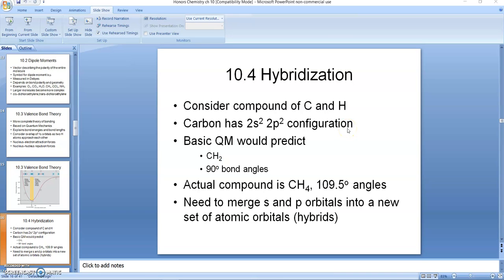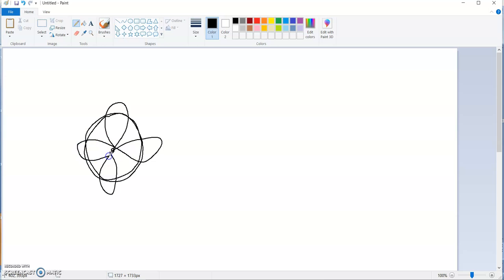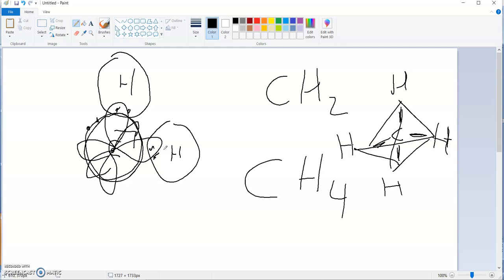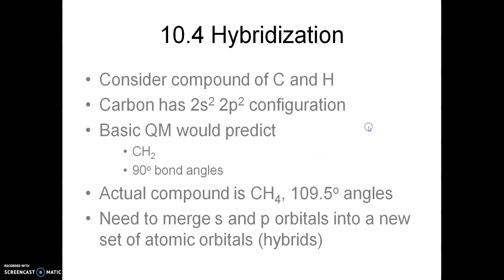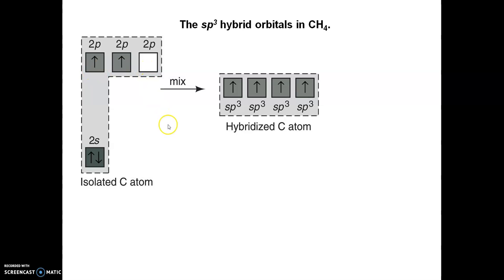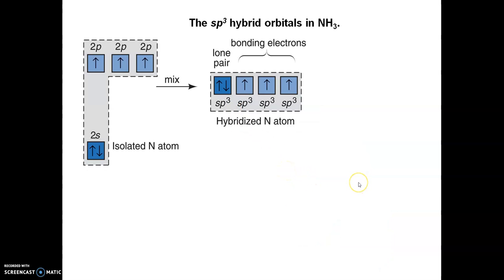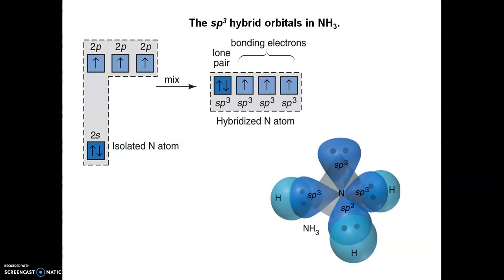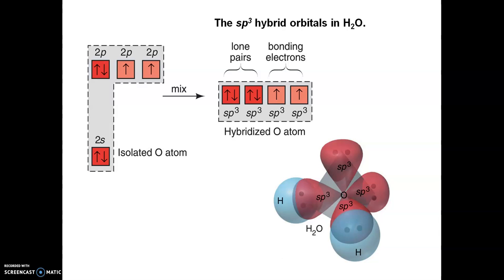honors chemistry lecture 5 04